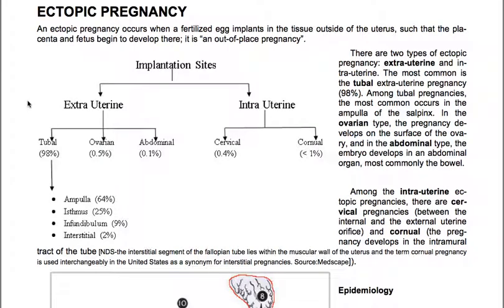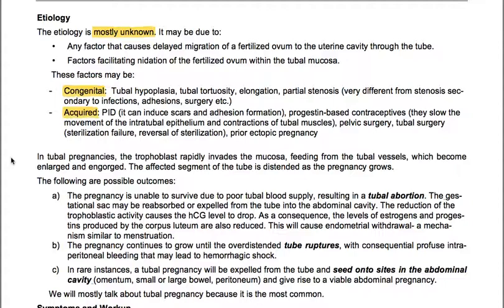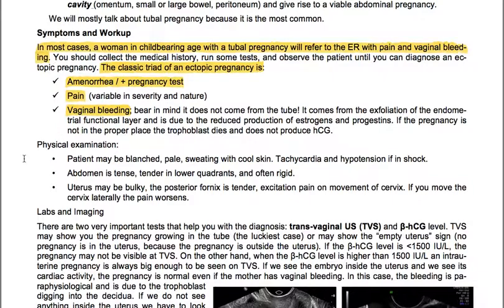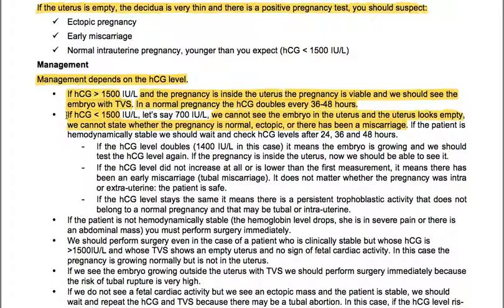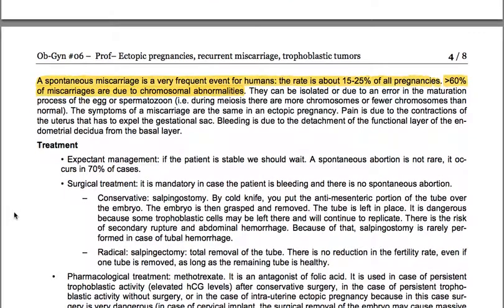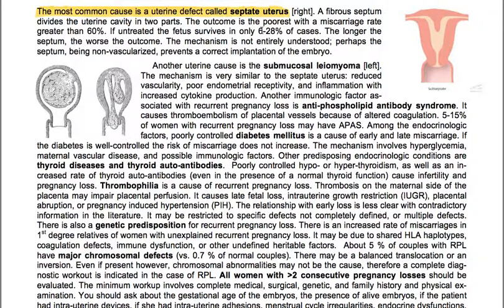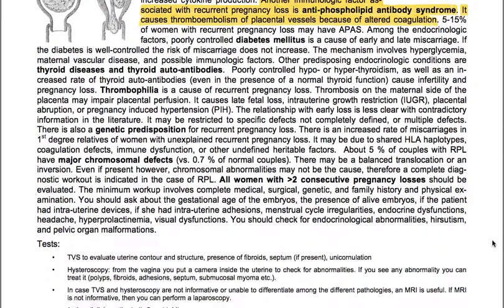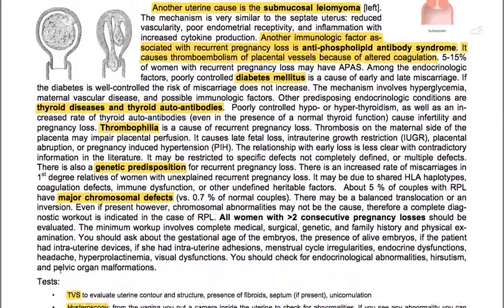Ectopic pregnancy and recurrent pregnancy loss